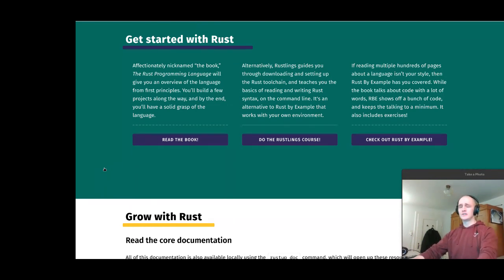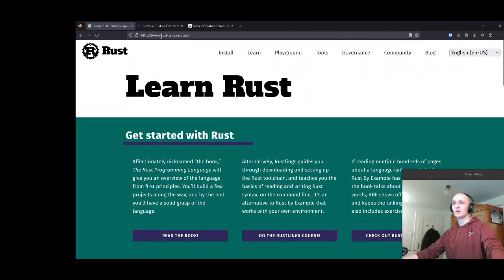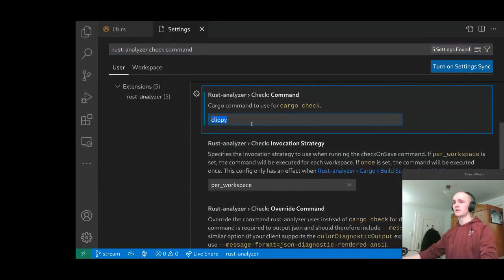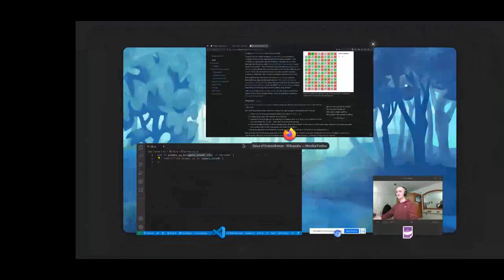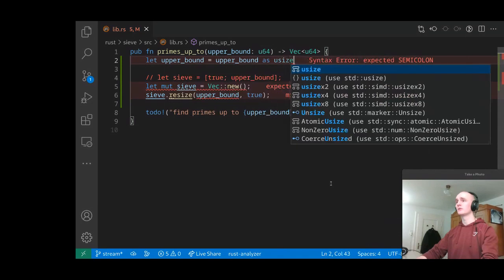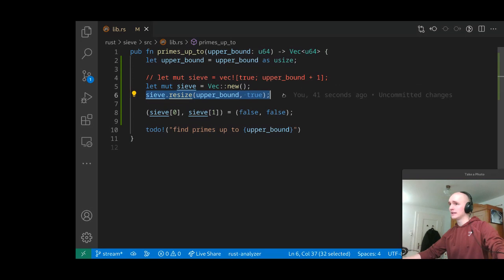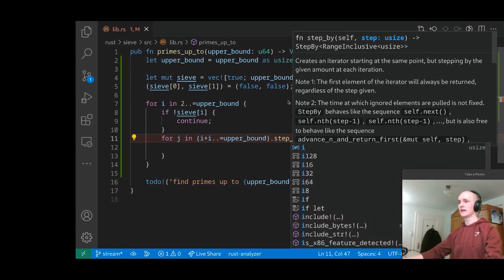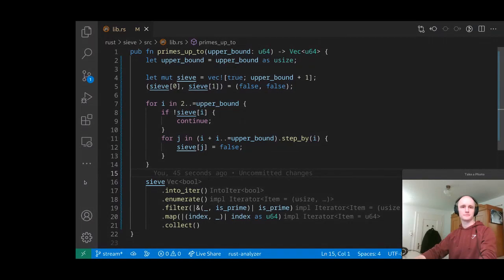Join Remo Senekowitsch as he solves Sieve on the Exercism Rust track!